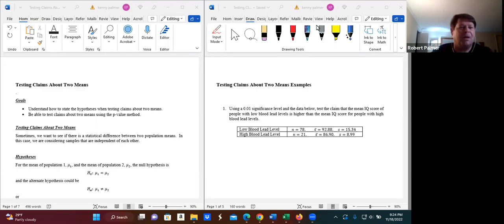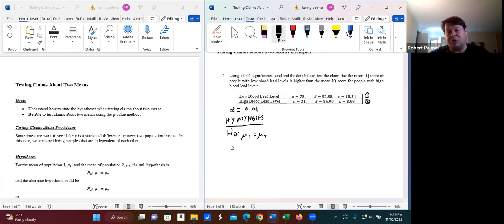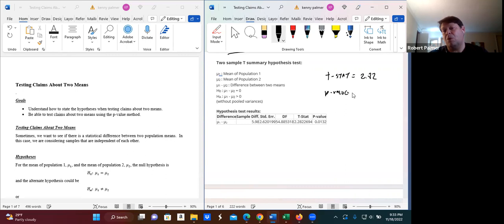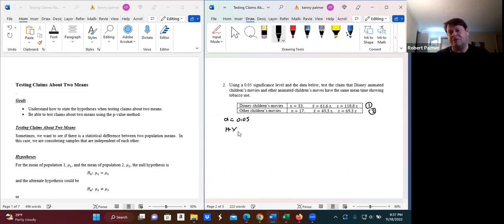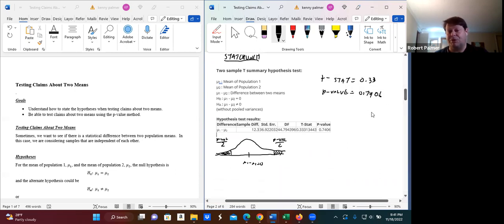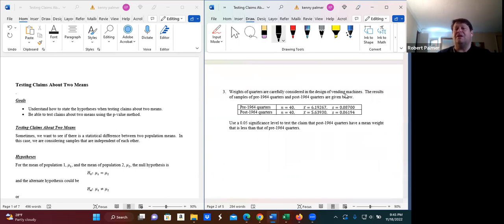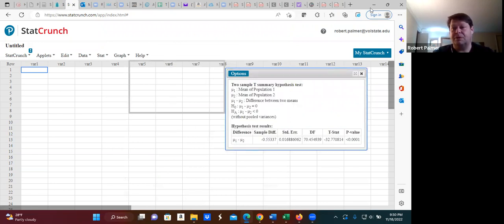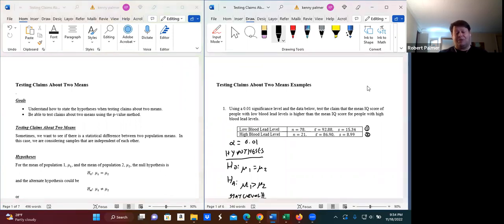Testing Claims About Two Means